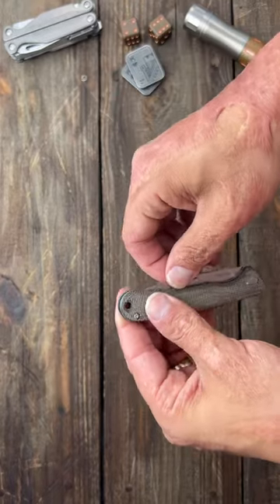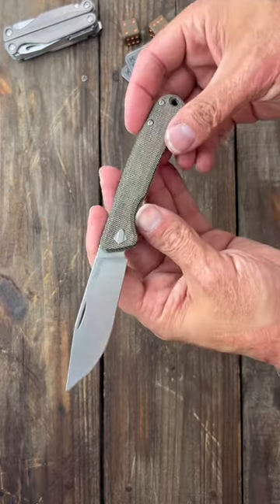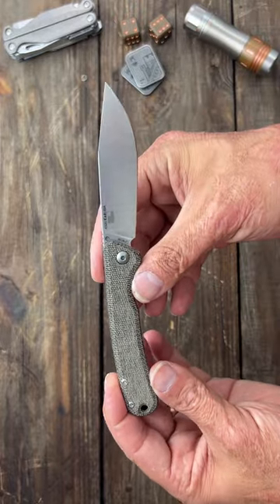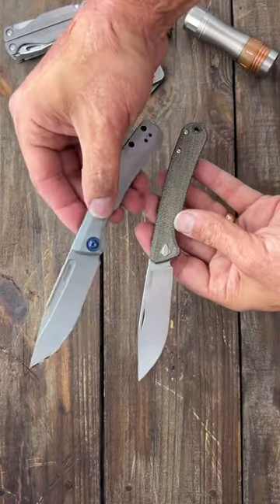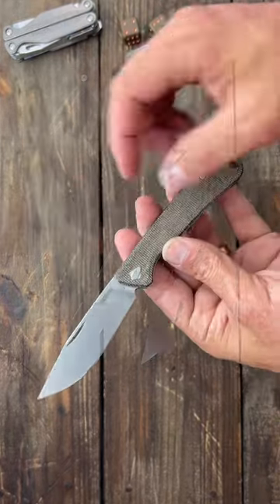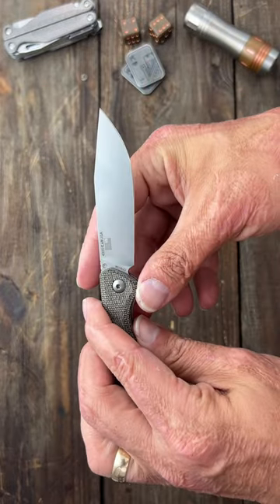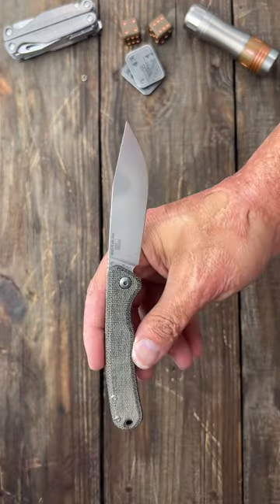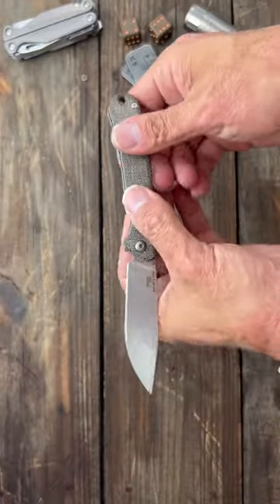PLEASE Kershaw We Need This Knife!